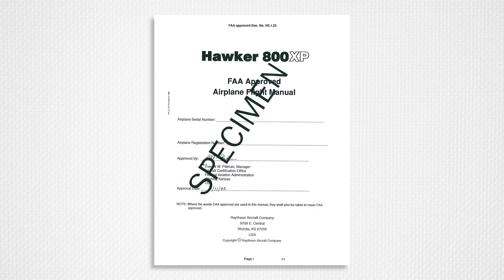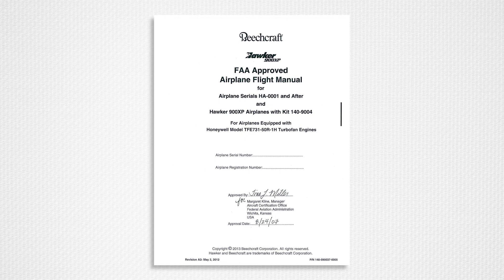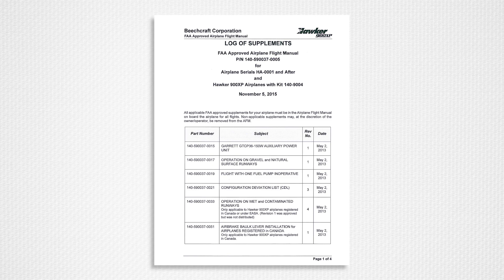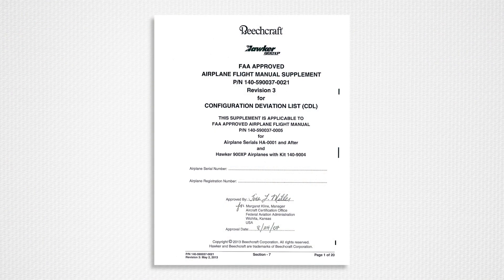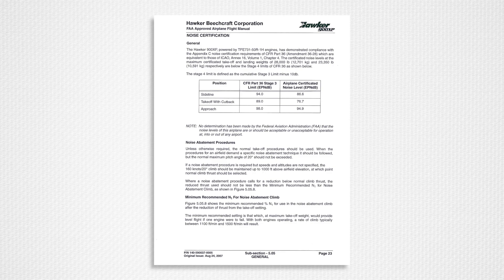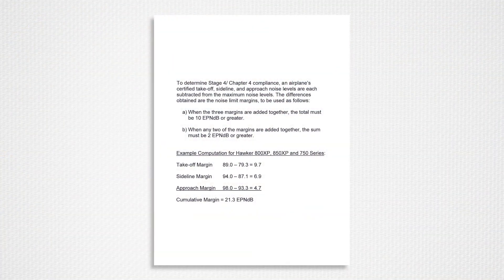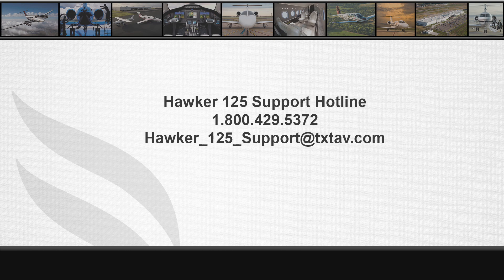Hawker 125/800XP and 900XP Flight Manuals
Hawker 125/800XP and 900XP Flight Manual Formats.